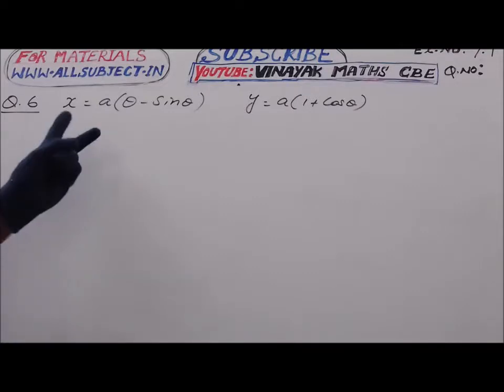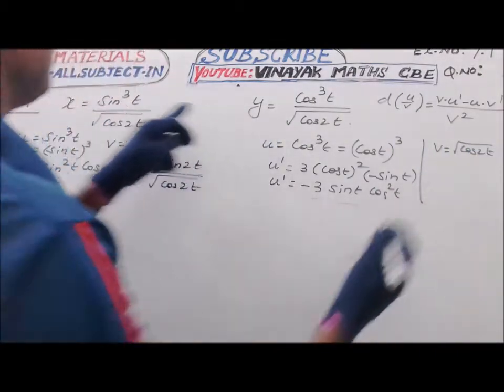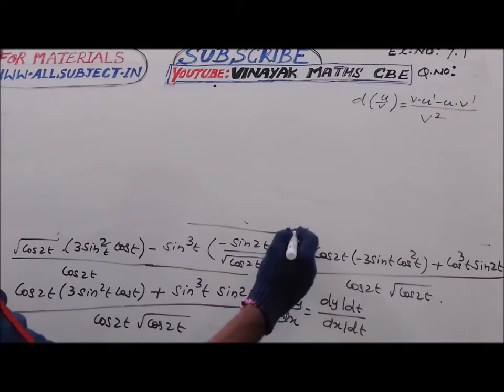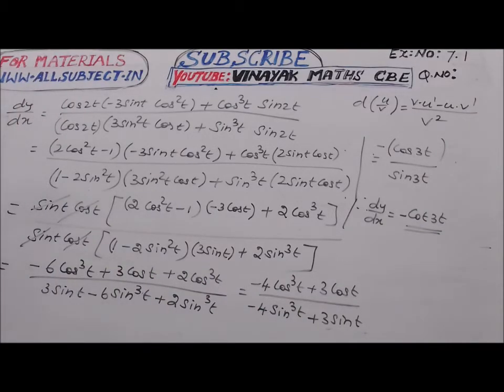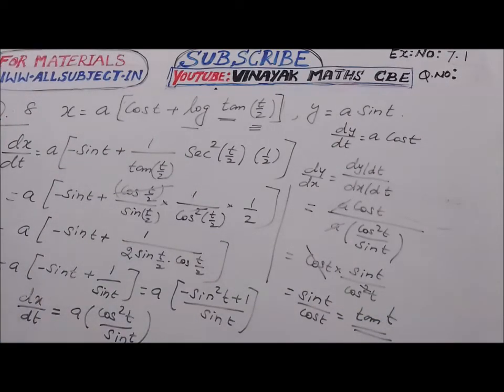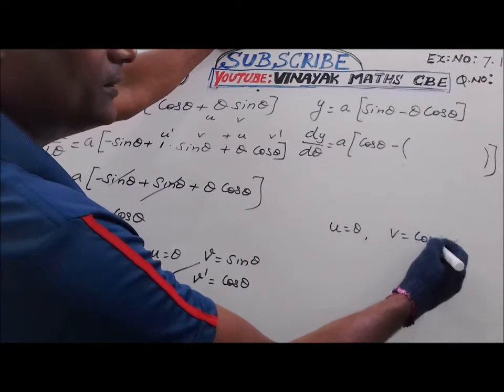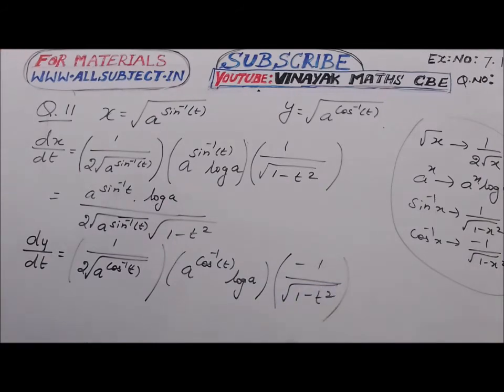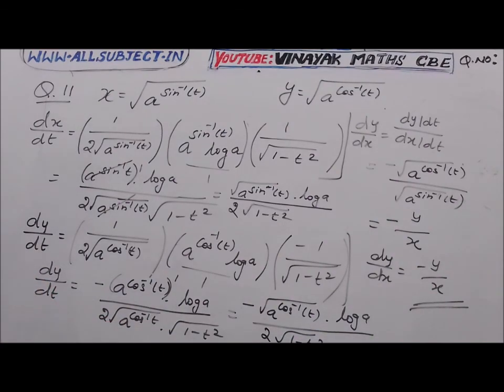NCERT CBSE CLASS 12 MATHS _ CONTINUITY AND DIFFERENTIABILITY EX 5.6_ PART 2